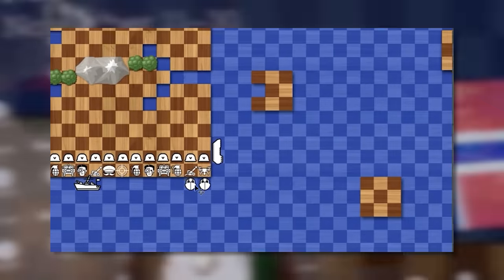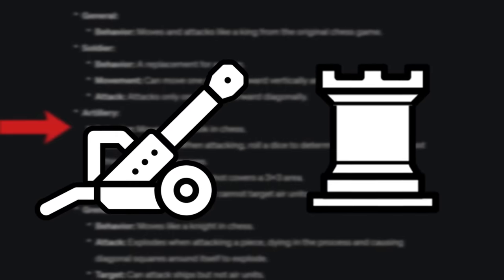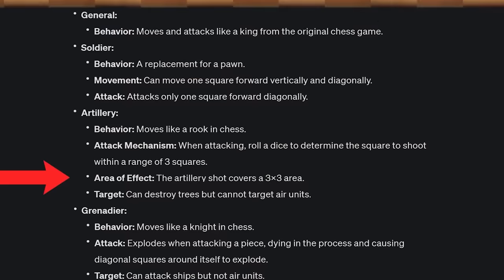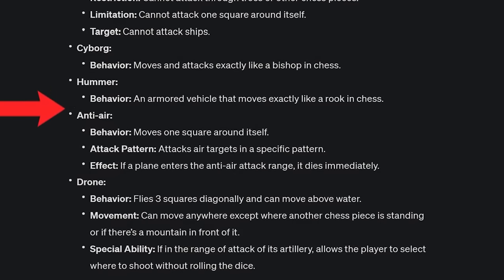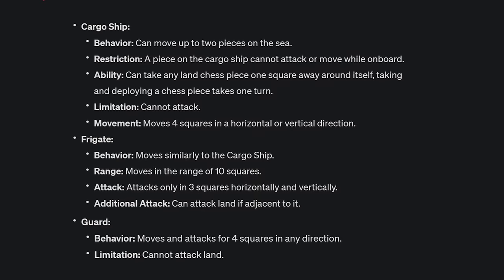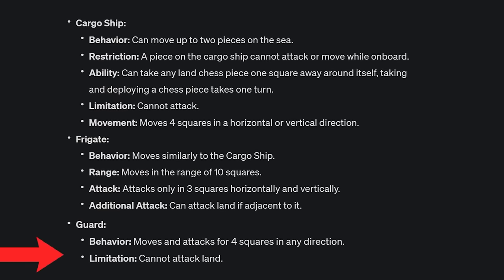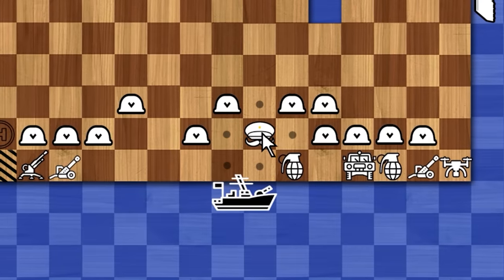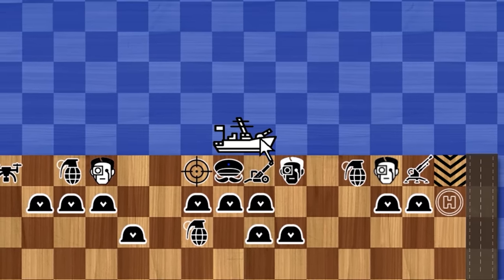The Military Chess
In this video, I've decided to take a pretty crazy step and I'm happy to introduce Military Chess!